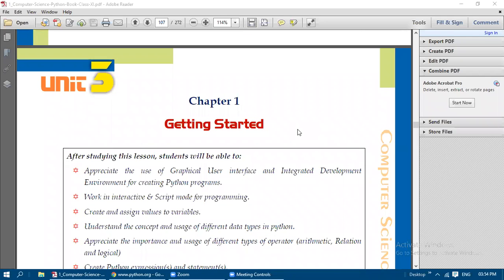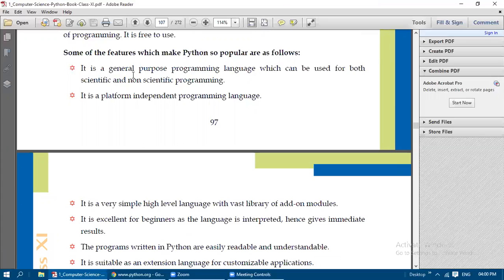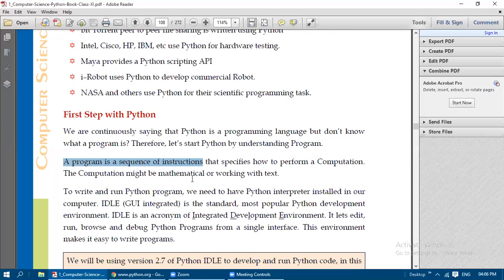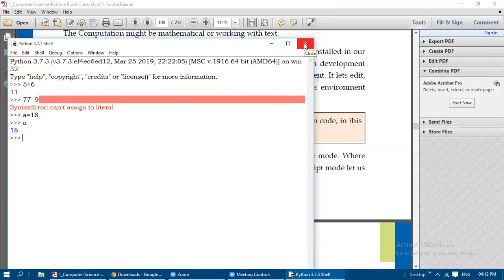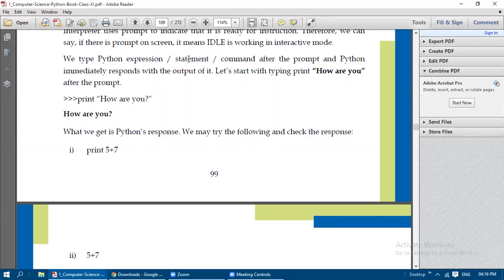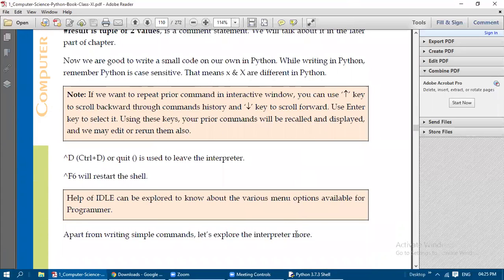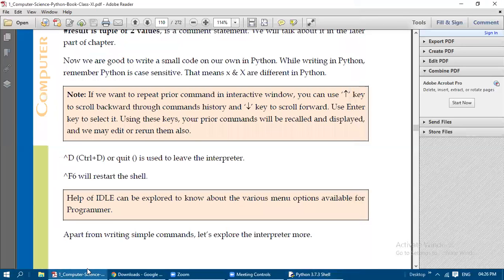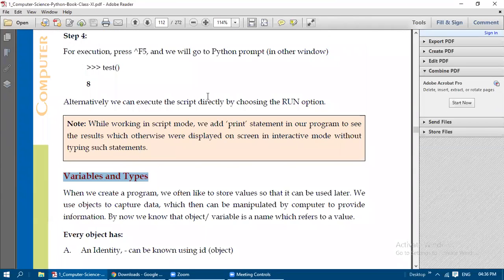GRADE 11 PYTHON GETTING STARTED PART 1